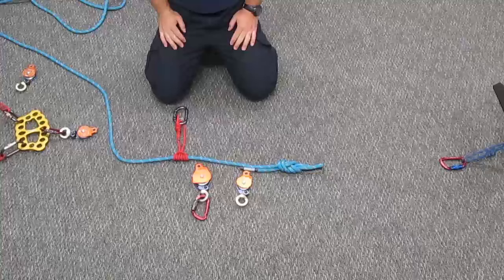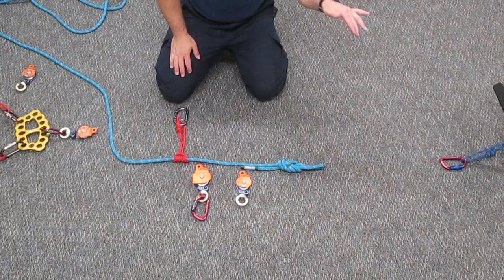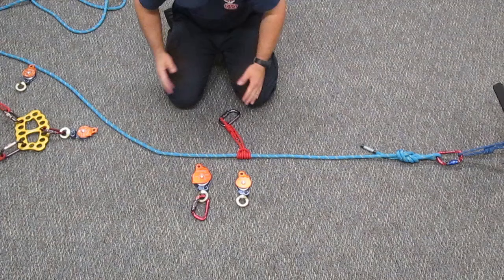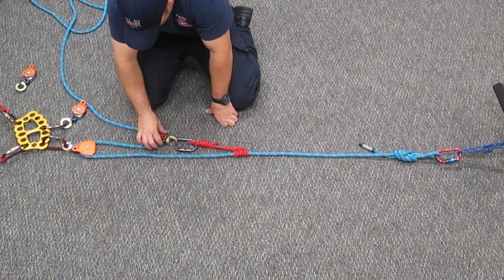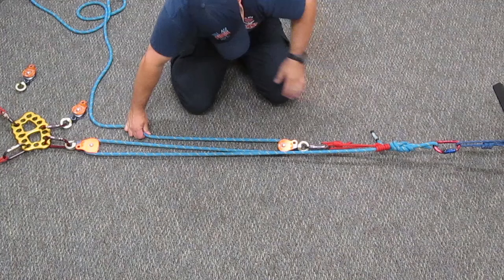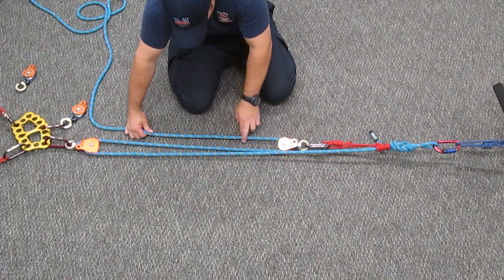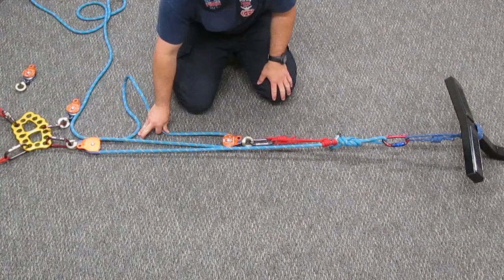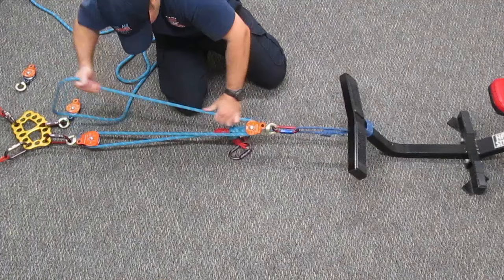3:1 Mechanical Advantage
This video demonstrates how to build a “theoretical” 3:1.  I do not take into account the factors of friction and pulley efficiency.  If you are a physics major, this is not the video for you.  You are not my target audience